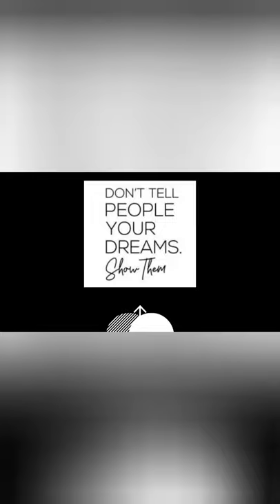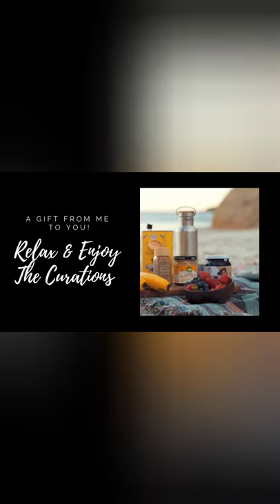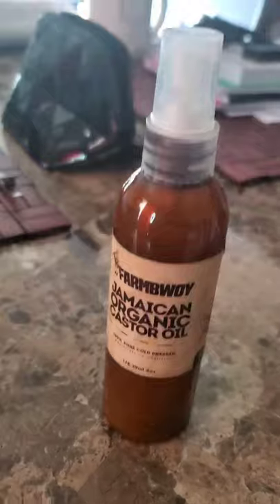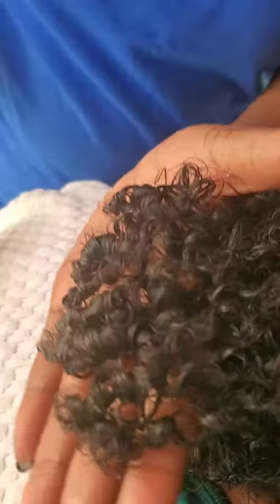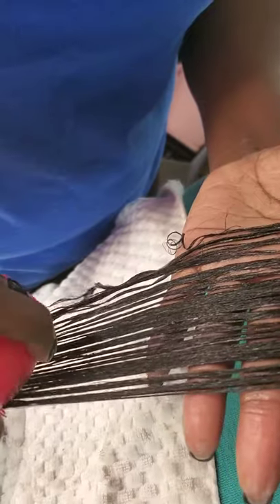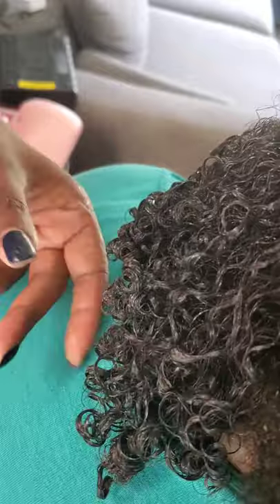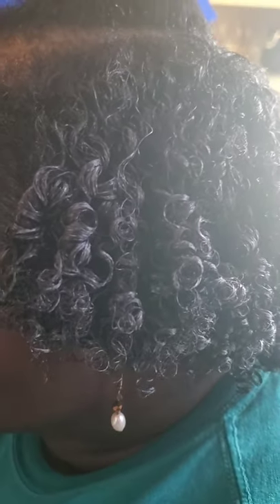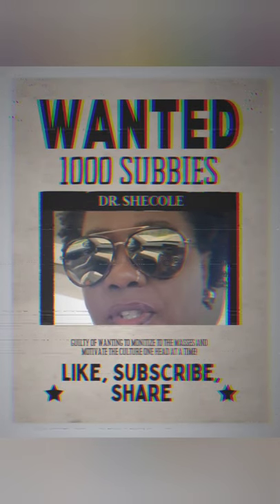Curly Girls and You This is Take 2